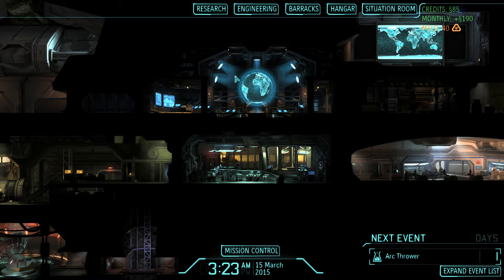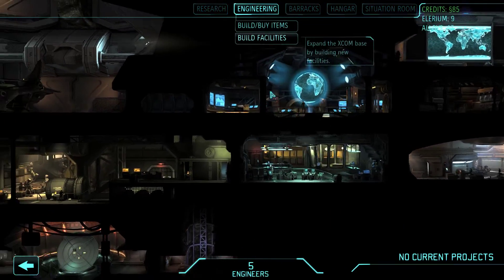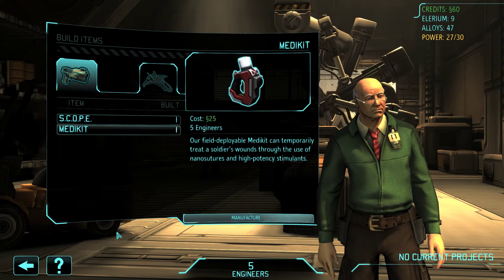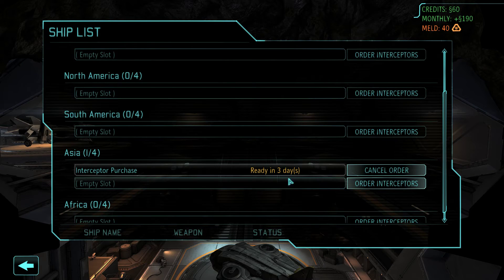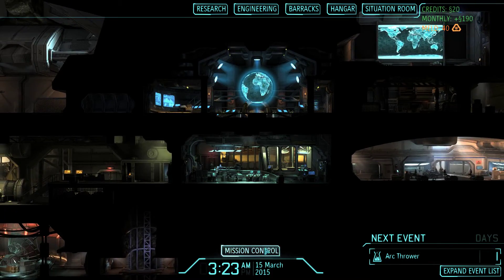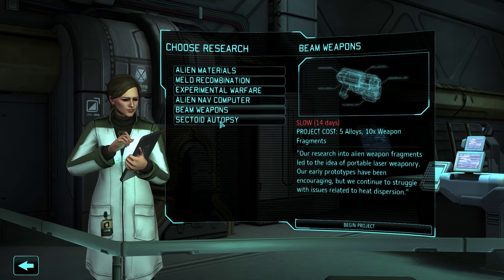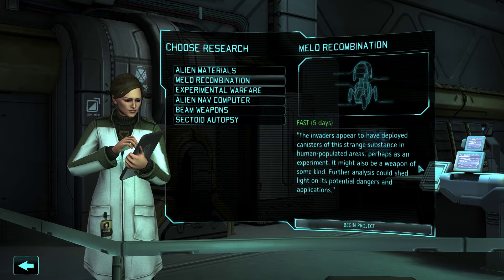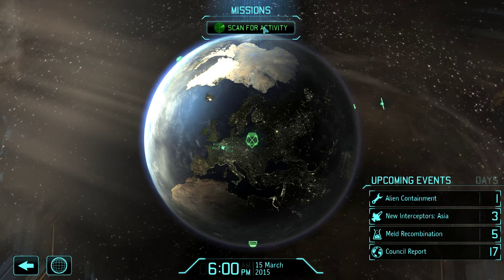Let's Play XCOM Enemy Within - Episode 4: WHERE'S RUSSIA AGAIN?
XCOM: Enemy Unknown will place you in control of a secret paramilitary organization called XCOM. As the XCOM commander, you will defend against a terrifying global alien invasion by managing resources, advancing technologies, and overseeing combat strategies and individual unit tactics. Enemy Within adds an incredible array of new abilities, upgrades and weapons to combat new enemy and alien threats.